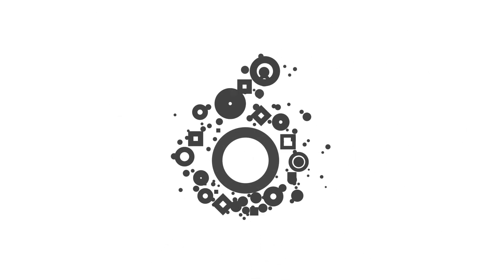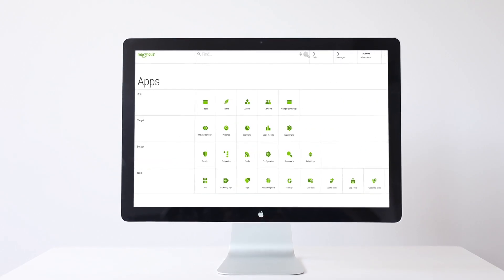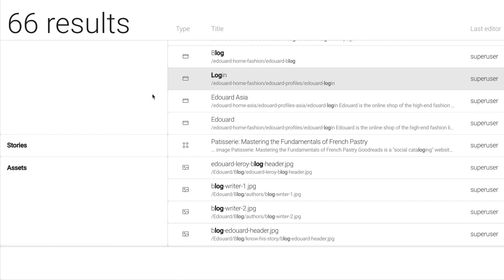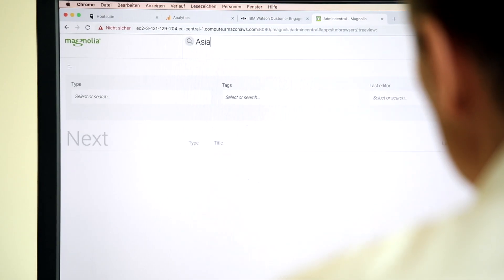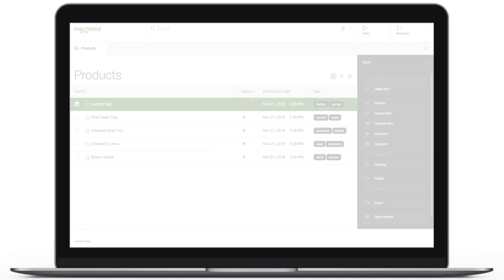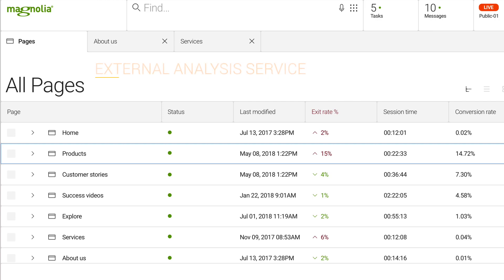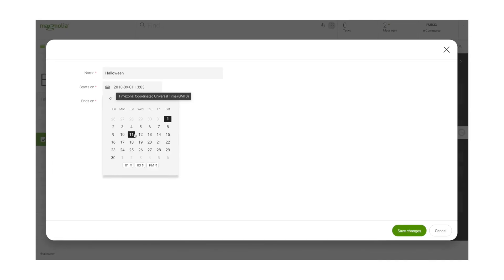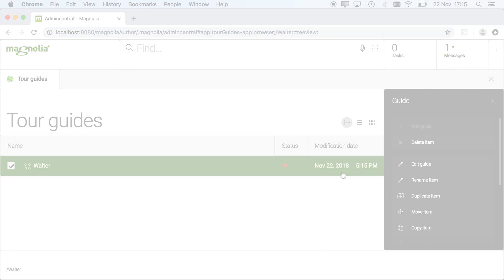Magnolia 6 quick overview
Introducing Magnolia 6. The new version of the renowned CMS focusses on integration at the level of the UI – and speed. All wrapped in a very advanced user experience.